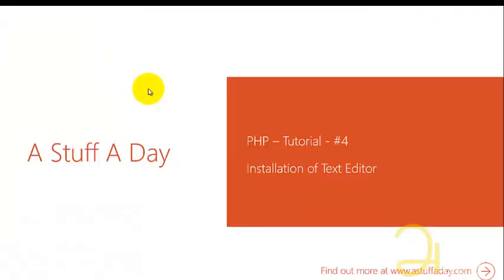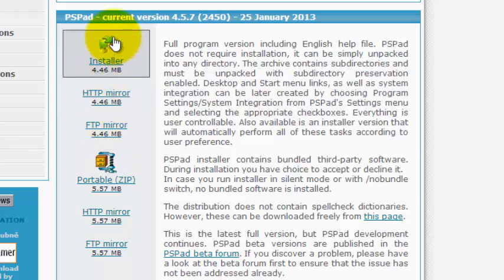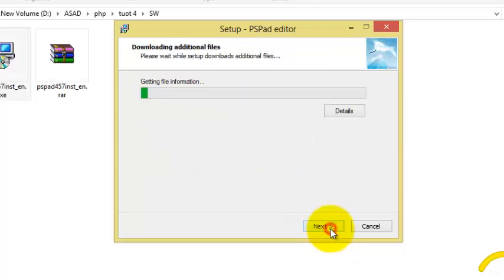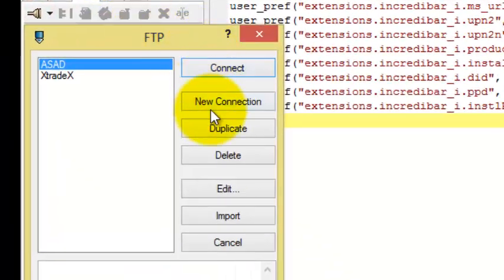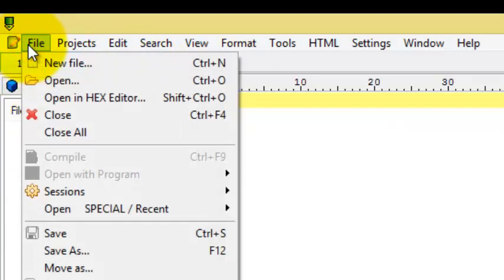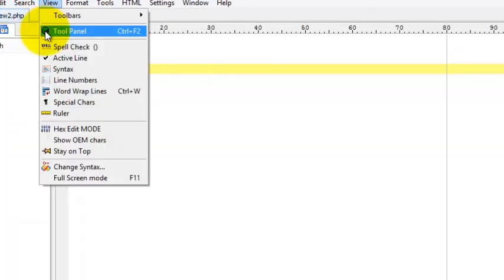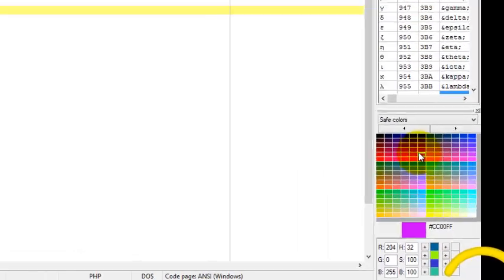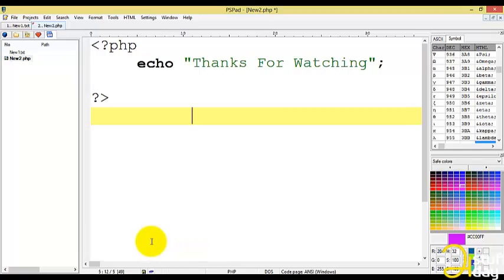PHP - Installation of PsPad Editor #4 [English]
This tutorial shows how to install a very good text editor which can be used for php execution and other languages too.